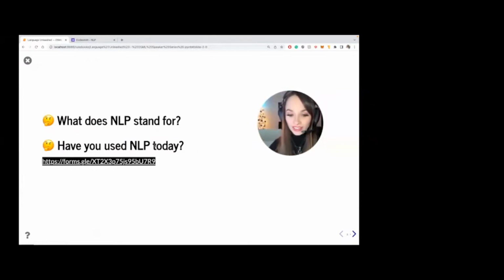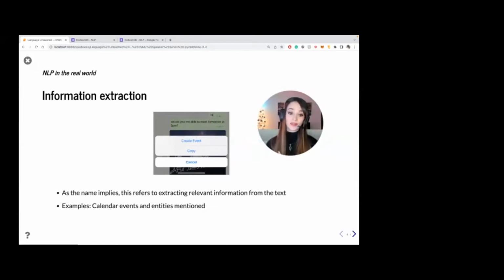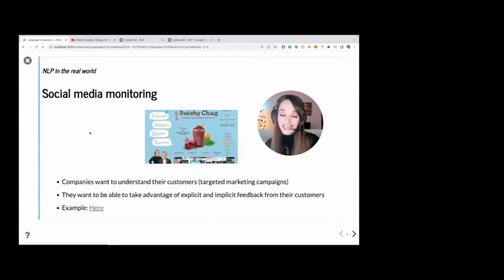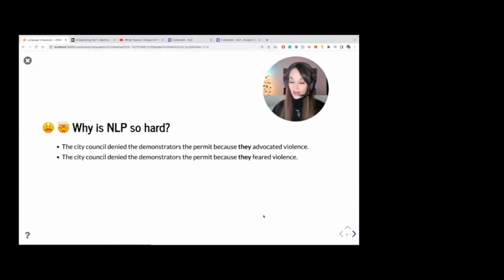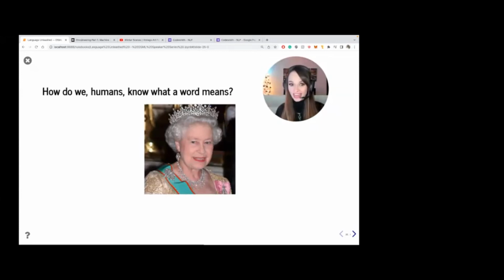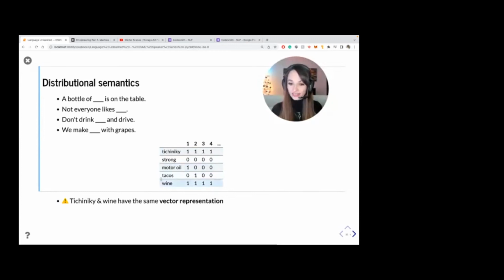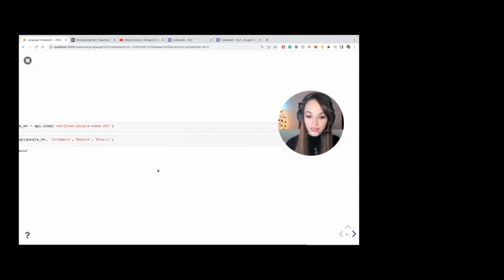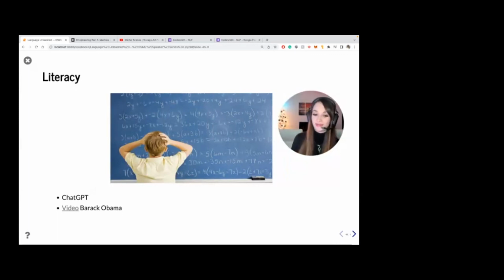DSML Speaker Series: Insights and Innovations in Natural Language Processing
Natural language processing (NLP) is one of the most exciting frontiers in machine learning, and one that is experiencing the most exciting breakthroughs. This workshop from Viviana Márquez (Data Scientist @ Dataminr) is an introduction to the domain of NLP and answers its most fundamental questions:
- What is NLP and what are the questions that it tries to answer?
- What are the different specialties within NLP and what problems do they solve?
- What are common challenges faced by NLP practitioners?
- What are some of the most important frontiers in NLP research currently?

This workshop is designed to help both beginners and practitioners develop novel and enduring insights about the field of NLP and feel better prepared to think about what aspects of its practice interest them the most.

This video is a recording of a live event. To follow along live and participate in upcoming workshops and events, RSVP